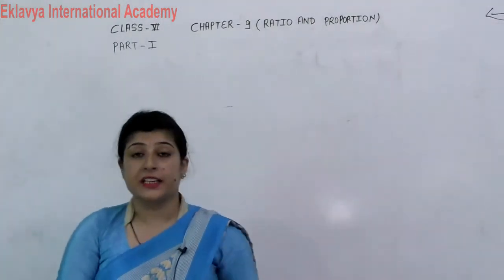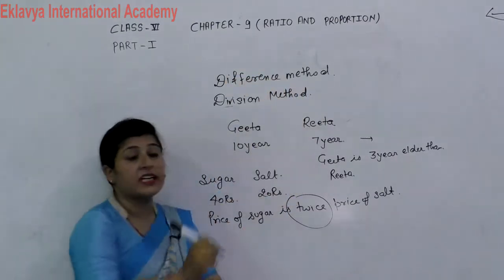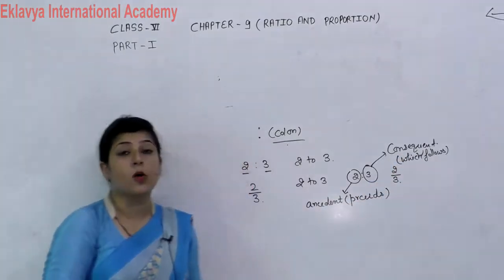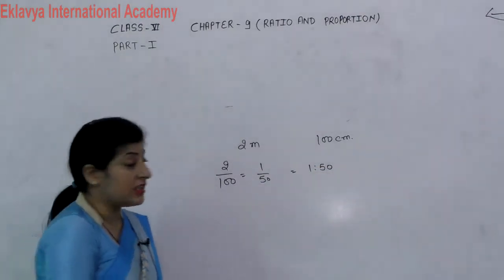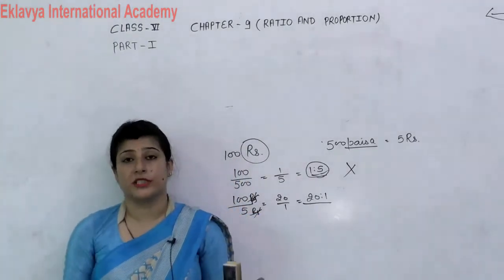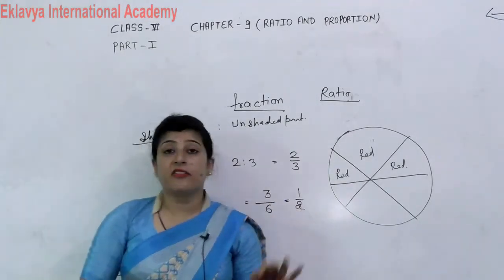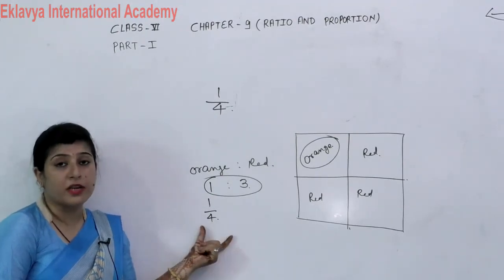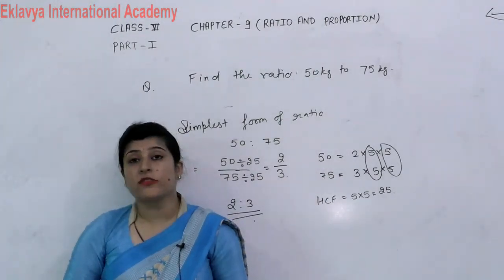VI Maths Ratio and Proportion part 1